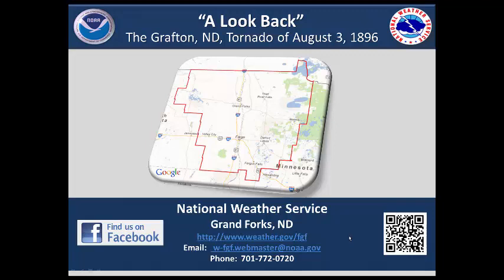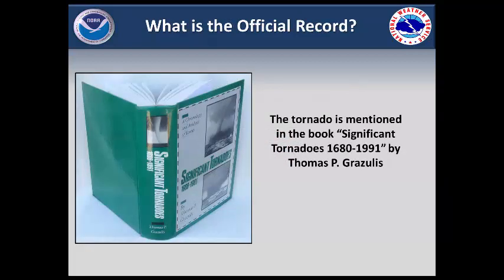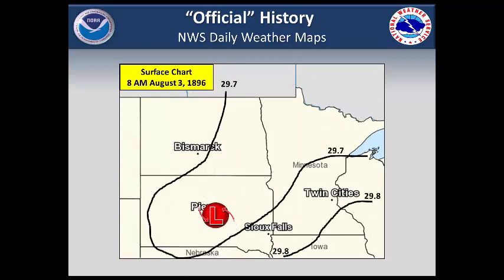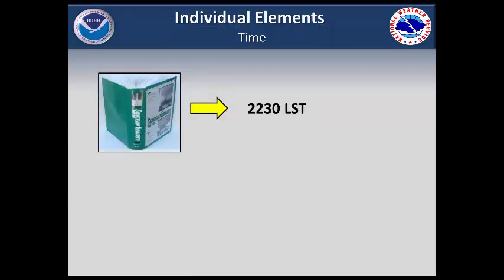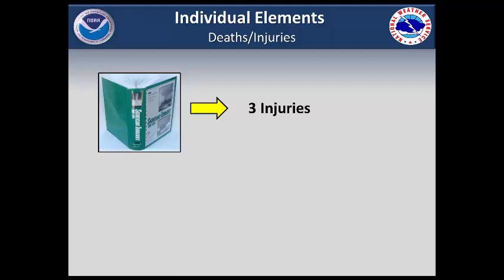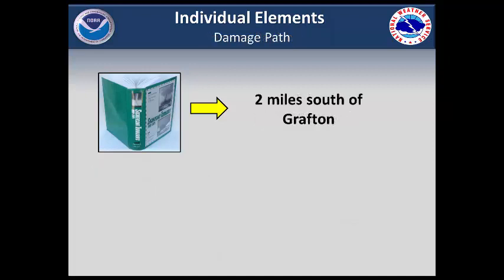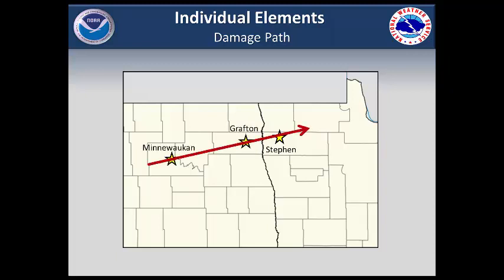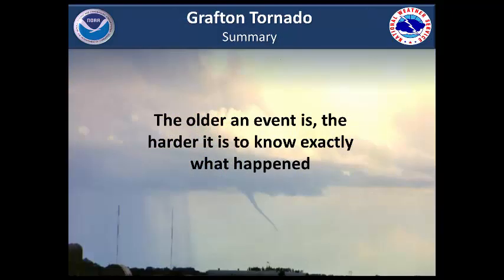A Look Back: The 1896 Grafton Tornado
Here is the August edition of "A Look Back."  We take a look at the 1896 Grafton tornado, and the challenges of examining a weather event that far in the past.

Grand Forks, ND